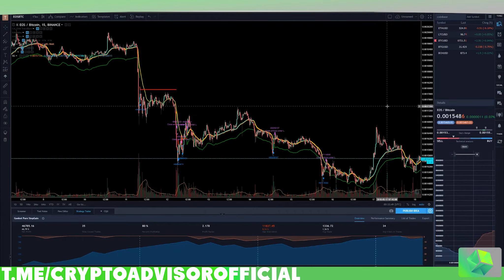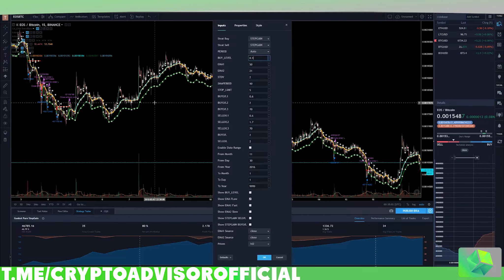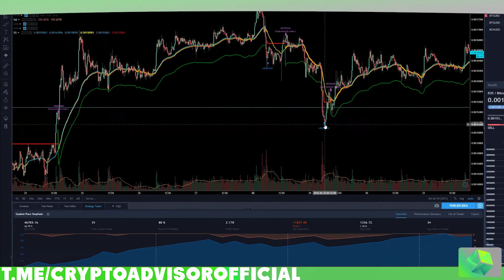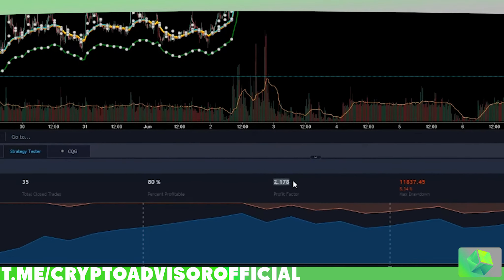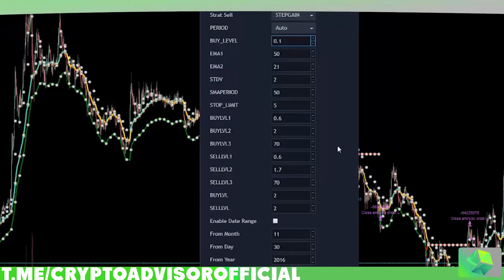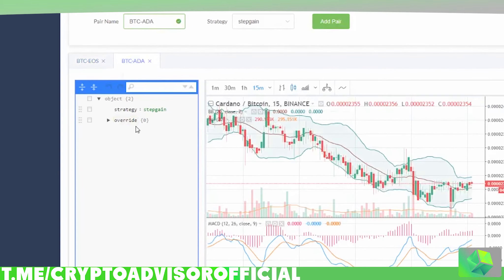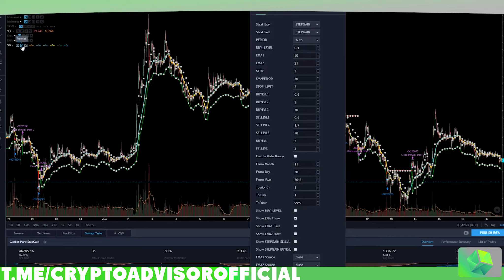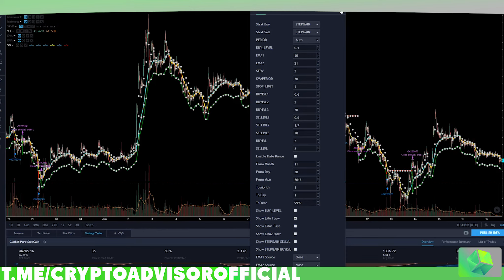Gunbot Stepgain Scalping Settings | Good for Downtrends!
Thank you guys so much for watching the video, let me know if you have any questions with the strategies, and make sure to change some settings if you do decide to copy them.